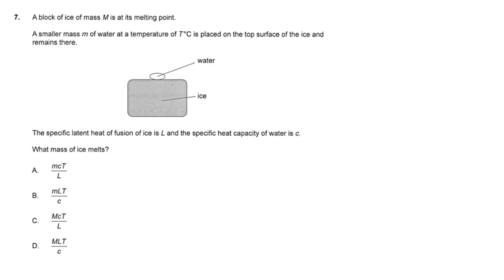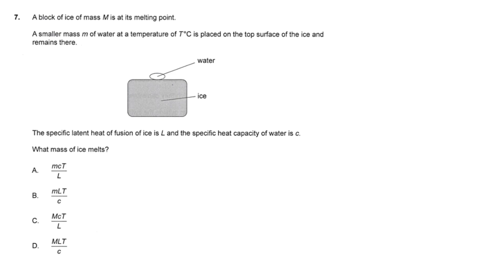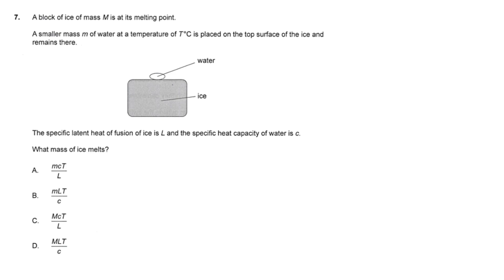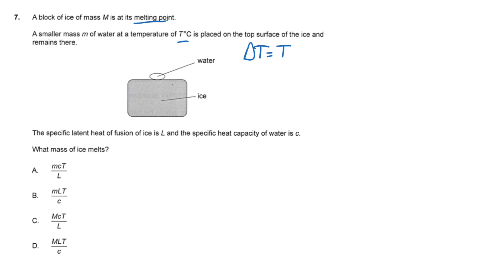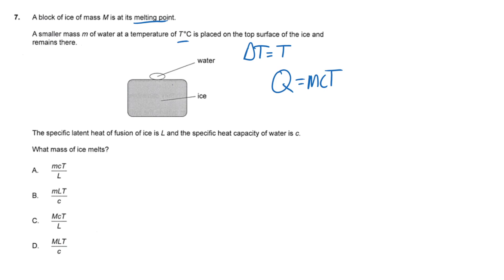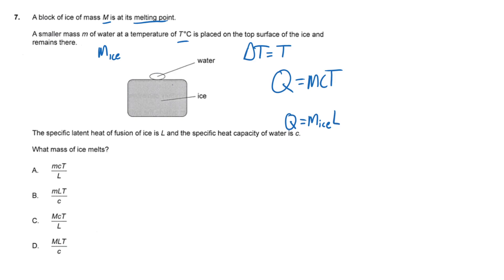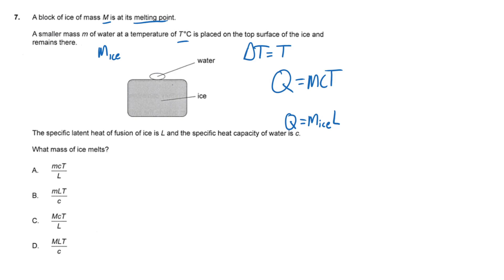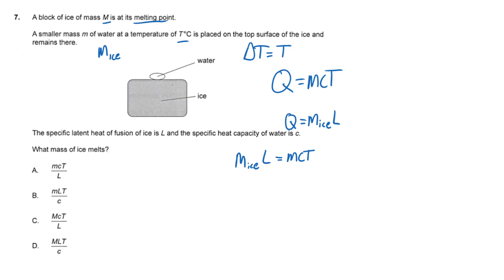IB Physics M25 TZ2/TZA SL & HL Paper 1a Question 7 (SL) & 10 (HL)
A block of ice of mass M is at its melting point. A smaller mass m of water at a temperature of T°C is placed on the top surface of the ice and remains there. The specific latent heat of fusion of ice is L and the specific heat capacity of water is c. What mass of ice melts?

A. mcT/L
B. mLT/c
C. McT/L
D. MLT/c